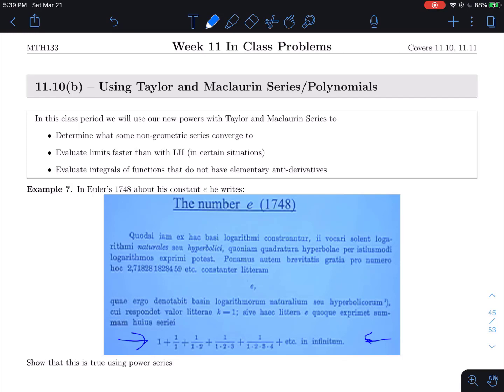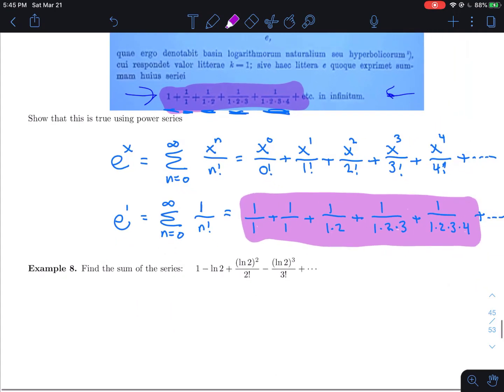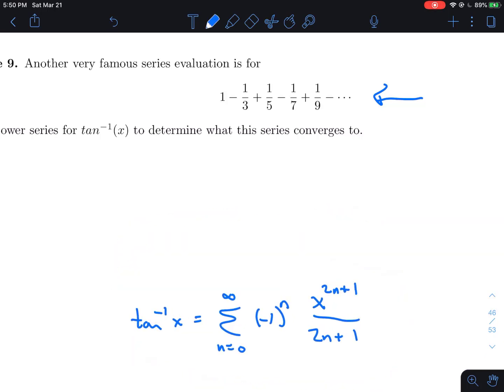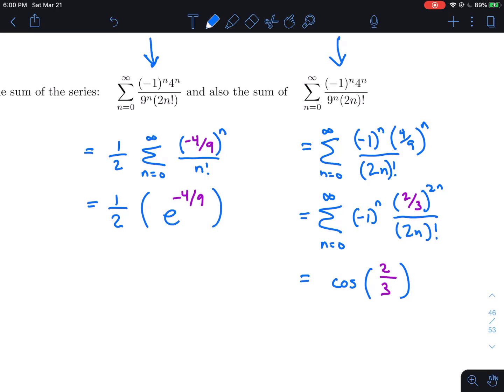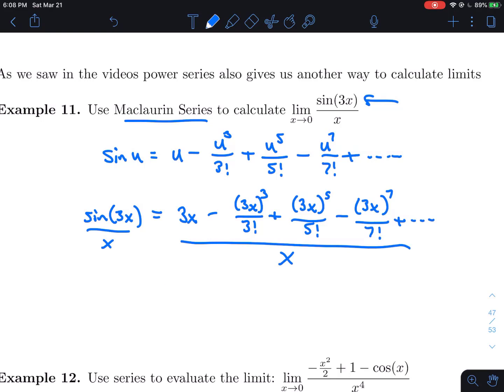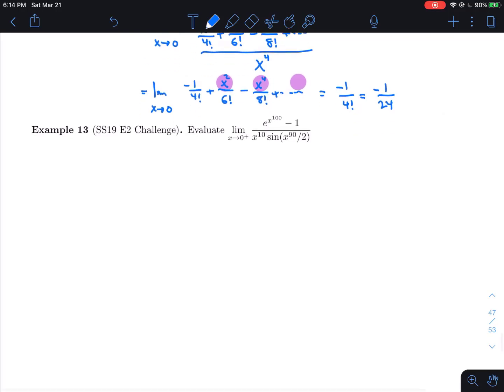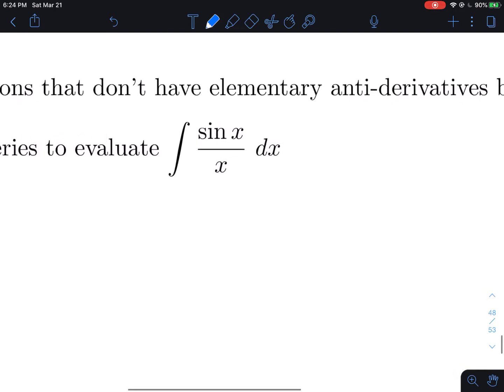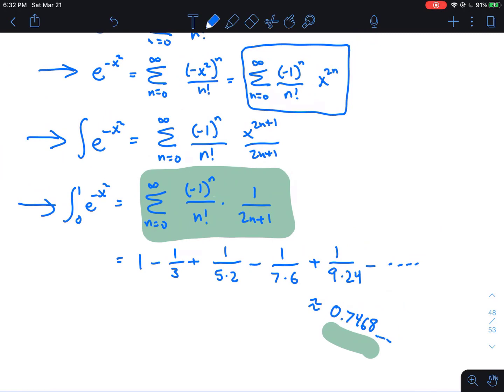11.10(b) Lesson for MTH 133